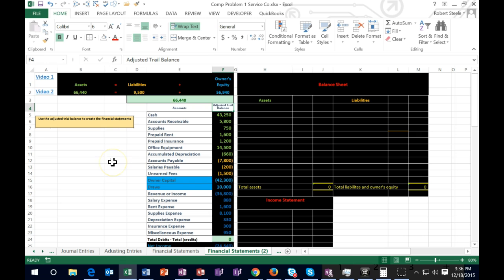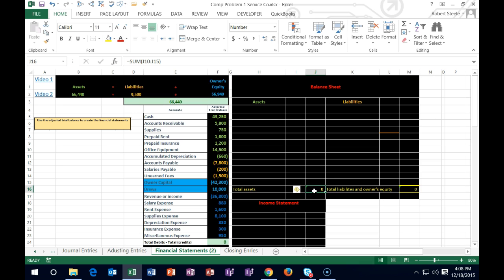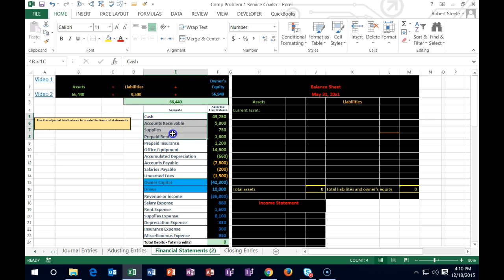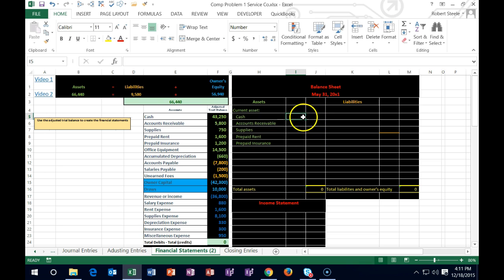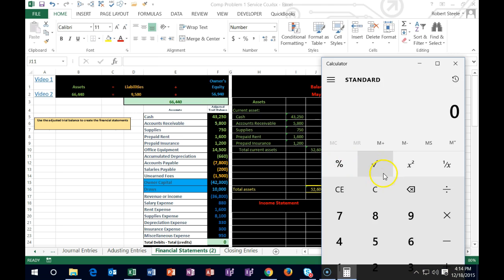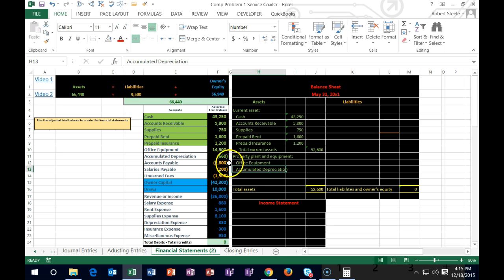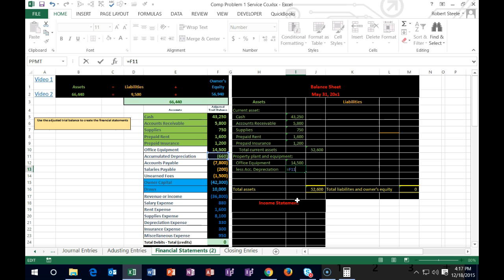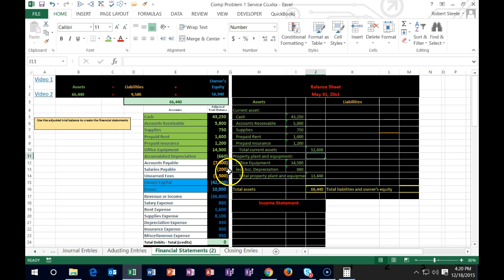Accounting, Financial - Comp Prob Service Co 1 Financial Statements part 7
Accounting Instruction Help & How To